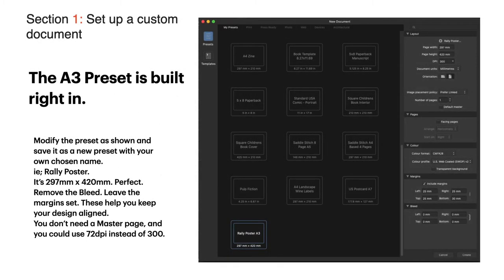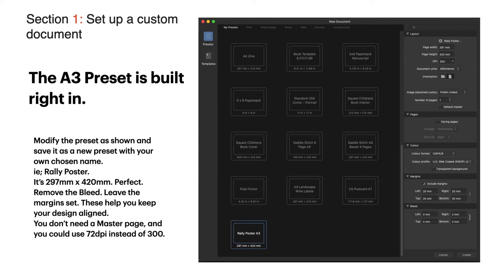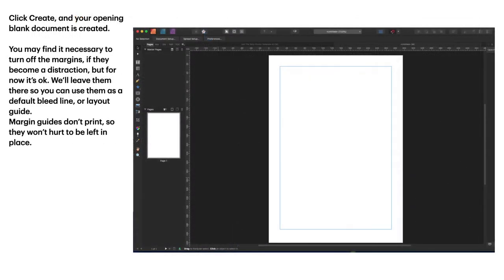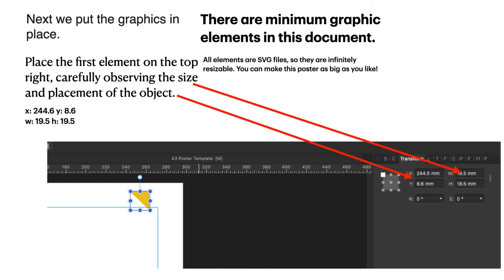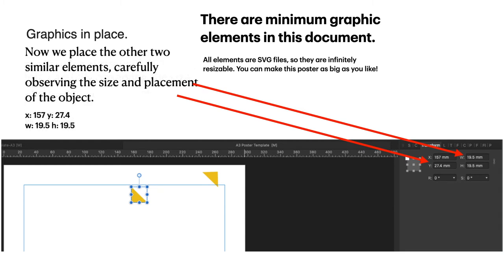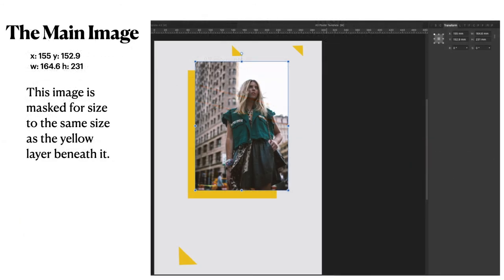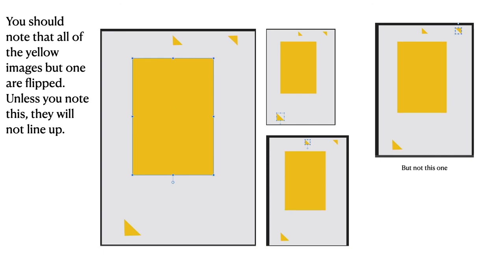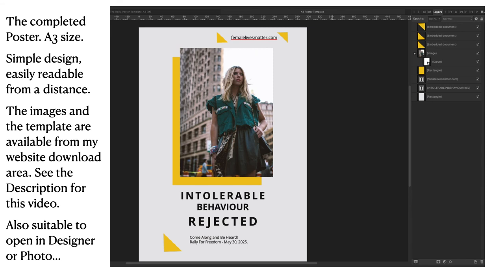Create an Event & Rally Poster on A3 In Affinity Publisher In Easy Modifiable Steps.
A neat, clean design Poster for the next rally or meeting. Easy to read from a distance, and standard size A3 paper so you aren't faced with huge printing costs. In fact, print it out on the A3 printer on your desk. Or in the office even where there is often a printer just like you need.

Robert Chalmers - Bad Design Is Not An Option
All of these videos are designed with the beginner in mind. You will find plenty of guidance in these videos. They are made mostly as slide shows, just like in college so that they are easy to follow and usually short so that they contain just what you want to learn.

The Graphics and Images used in Videos and Tutorials largely come from
DepositPhotos, 123RF, The Stock Studios in the Affinity Programs and from Design Cuts, Frankentoon, and others too numerous to name.

Fonts:
○ FONT BUNDLES COLLECTION:

Hardware
TimeMachine
iCloud
Dropbox